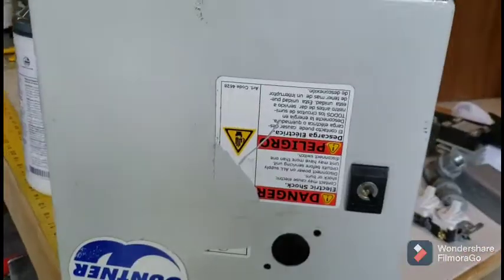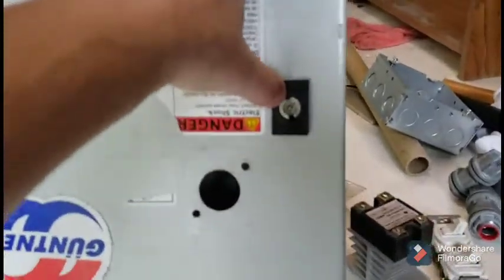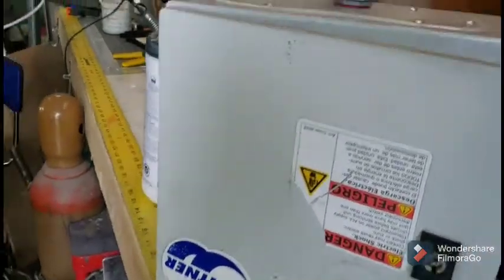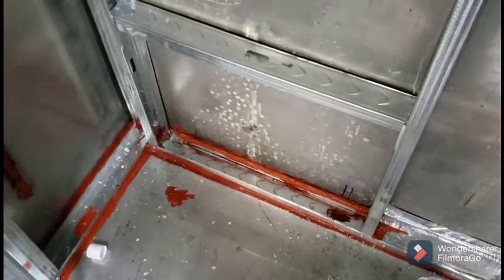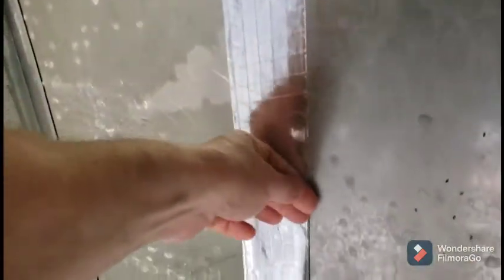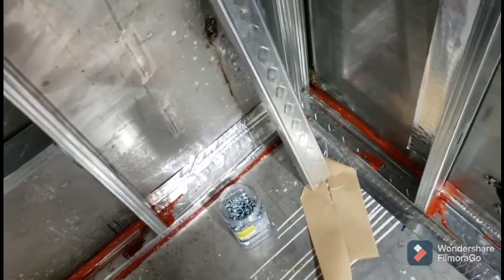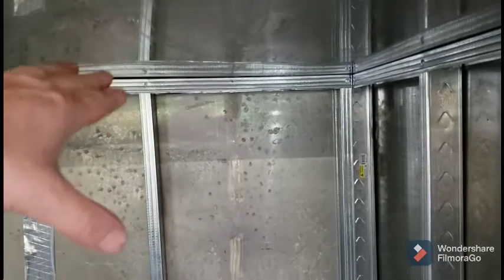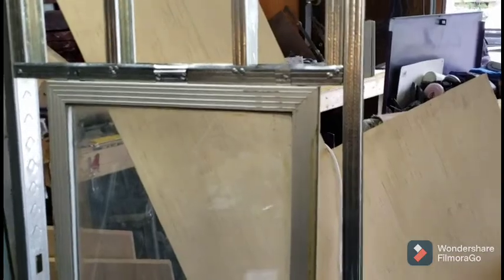Update on power coat oven